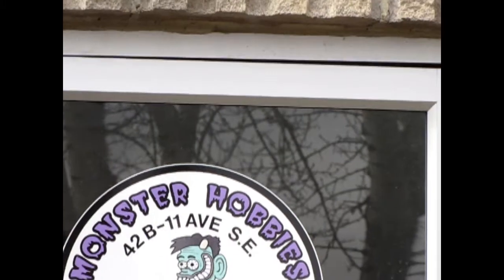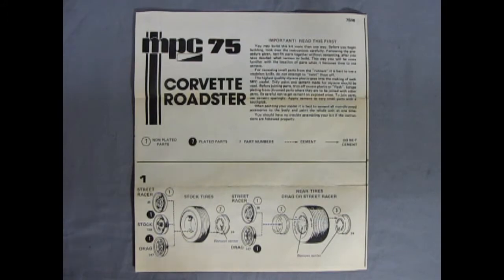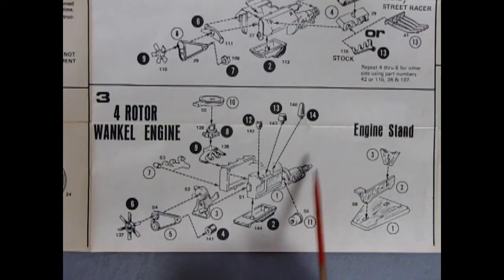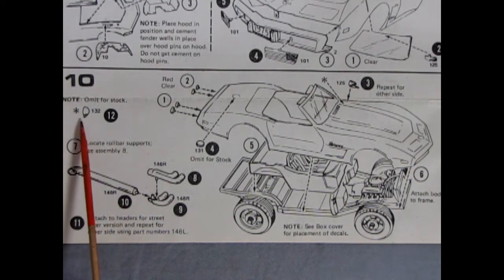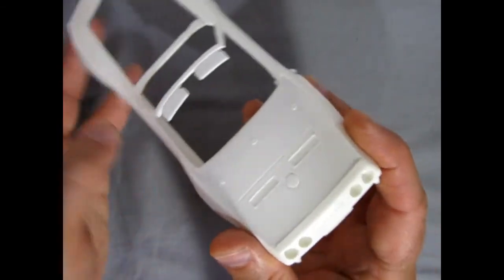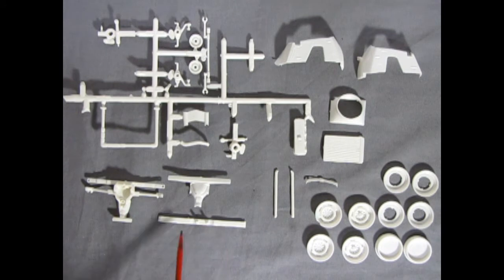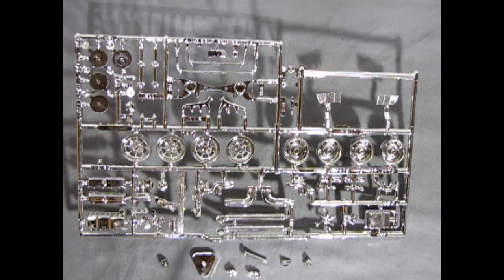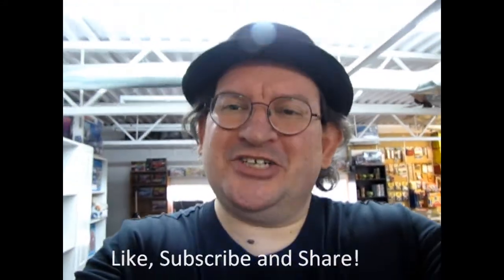Unboxing The 1975 Corvette Convertible Model Kit By MPC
Are you looking for the 1975 Corvette Convertible Model Kit By MPC and want to know what the instruction sheet, plastic parts and decal sheet looks like before you buy the model?

Let us do the work for you as we unbox the MPC 1975 Corvette Convertible Model Kit.

Thank you very much for watching "Unboxing The 1975 Corvette Convertible Model Kit By MPC". It means a lot to us!